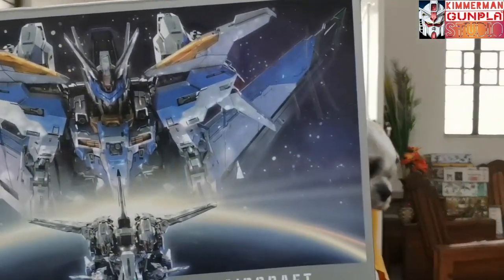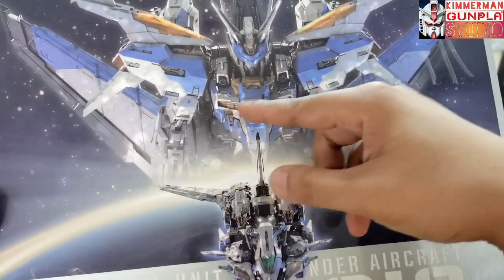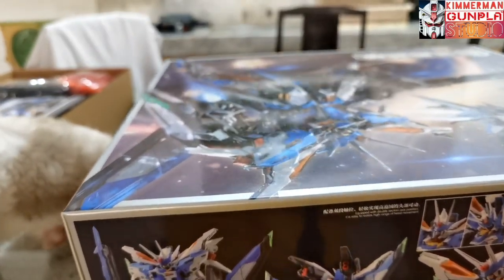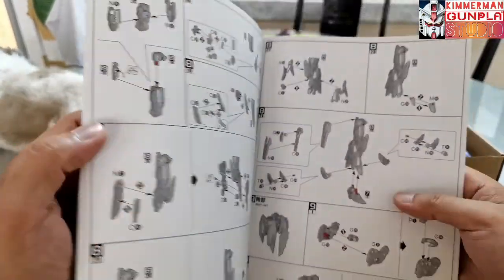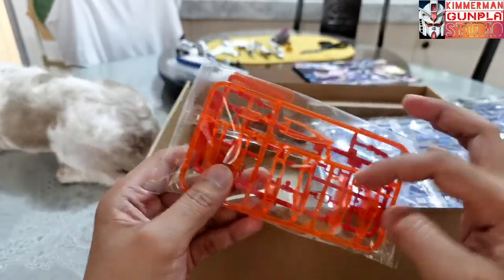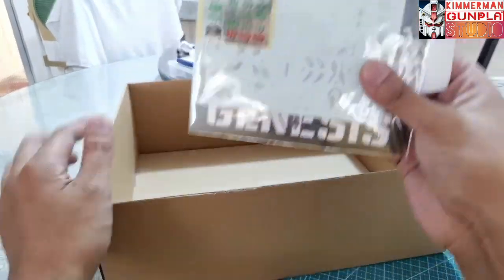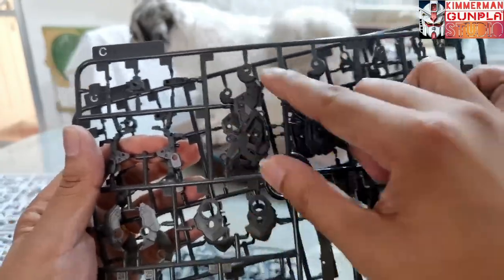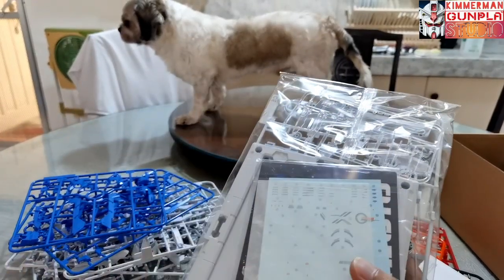IN ERA - GENESIS 1/100 - IN ERA / SNAA Supernova Model Kit UNBOXING - Deutsch [105]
IN ERA - GENESIS 1/100 - IN ERA / SNAA Supernova Model Kit UNBOXING

Thank you HOBBYWANG for the kit.

- HobbyLink Japan
- Mandarake
- Shopee Ph
- Sam's Model Kits
- Wakaru Senpai
- Wasabi Toys
- NeoHobs
- D&M Toys Store
- Hobby Wang
- Build And Collect Hobby
- GGHobbiez
- Hobby Planet Collectibles
- JNJT Collectibles